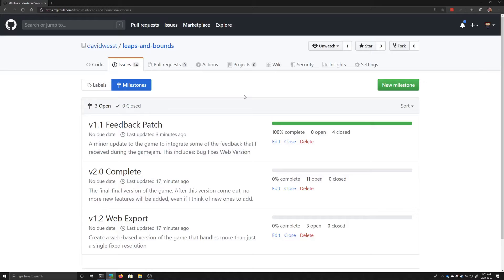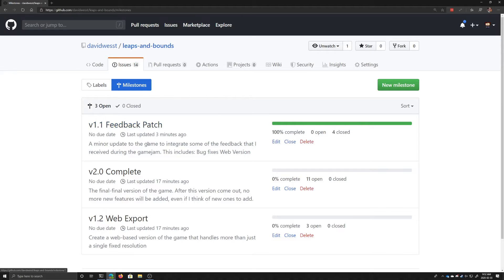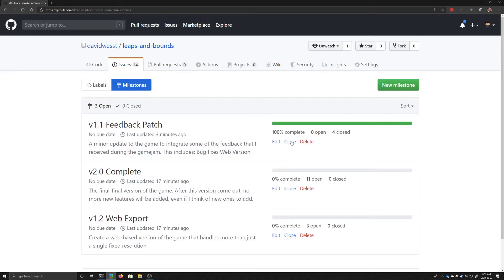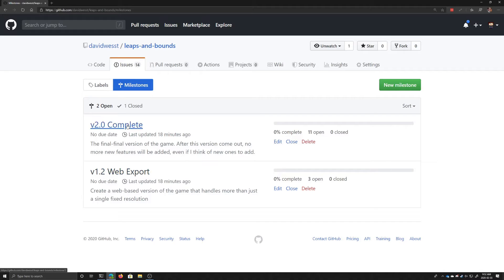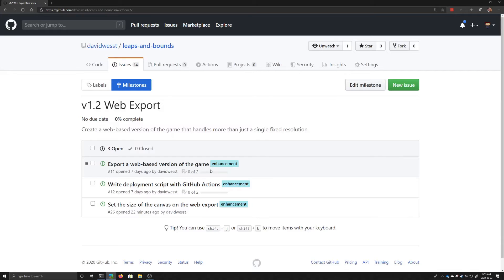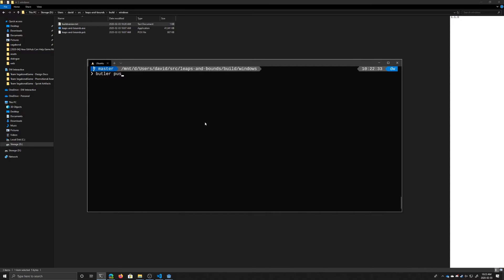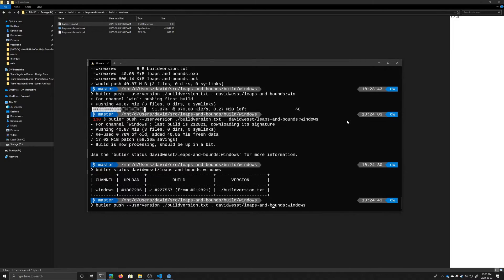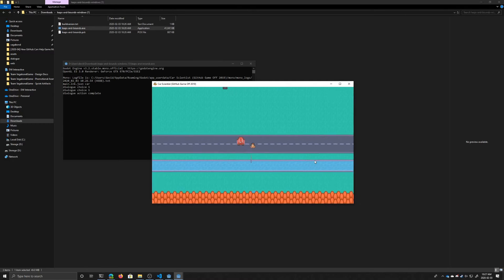January 2020 Devlog | Car Scientist Web Version and Game Breaking Bug Fixes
Did you know that I really try and make video games and not just talk about them? Me neither, but this video will fix all that!

I tend to fall into the crutch of talking about technology rather than actually doing it. There is nothing wrong with the evangelism/marketing side of the tech community, but the whole point of me doing this is to share my journey and the tips along the way. Note the "journey" part means, I have to move the needle. An so, here we are with the first devlog of the year.

In this video I cover the bit of progres I've had on Car Scientist, and how it's become something of a game development sandbox to practice and (ideally) sharpen my gamedev skills. I also review the LARGE amount of planning I did and reflect a bit on how I sort through what ideas should be in this game versus the next one.

Music Credit

Join me on my GameDev Journey!